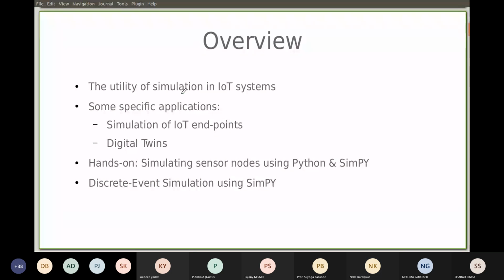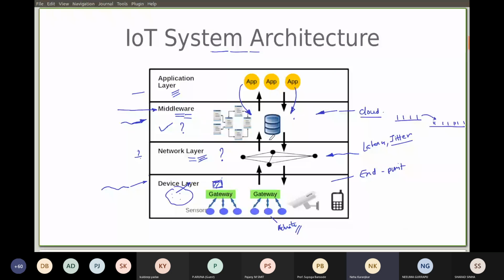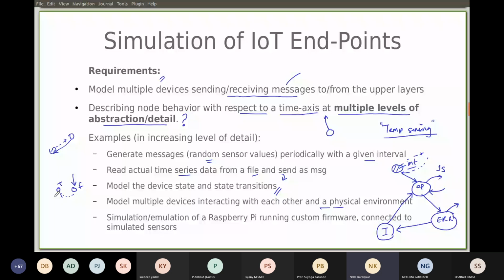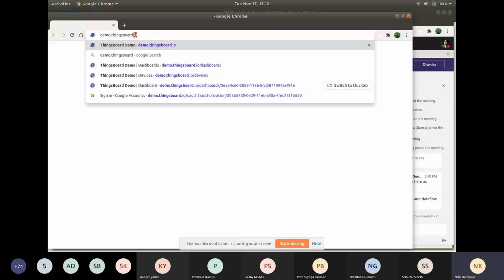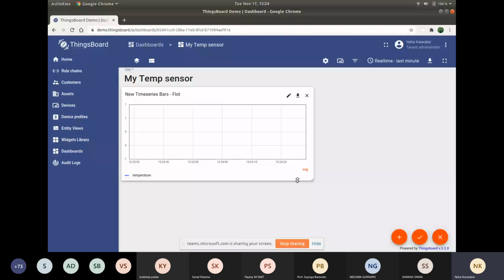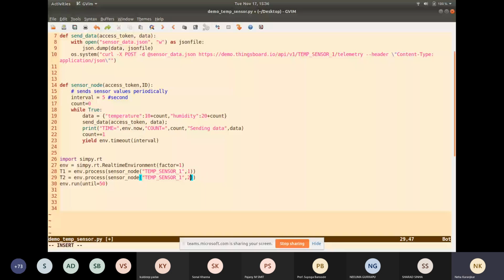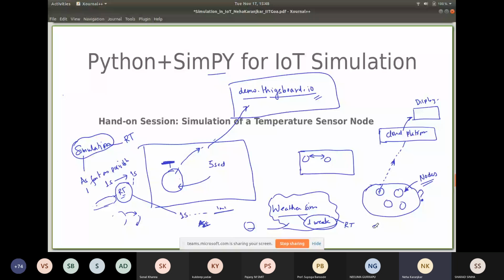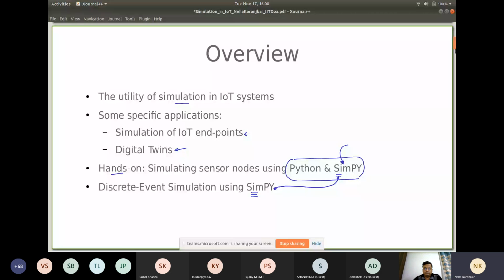Day4-Session3 - Simulation of Internet of Things, Dr. Neha Karanjkar, IIT Goa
Dat4-Session3- AICTE ATAL Virtual FDP on Internet of Things (!4-18 November 2020)

Speaker: Dr. Neha Karanjkar, IIT Goa
Topic: Simulation of Internet of Things

FDP Coordinator: Dr. Sharad Sinha, IIT Goa